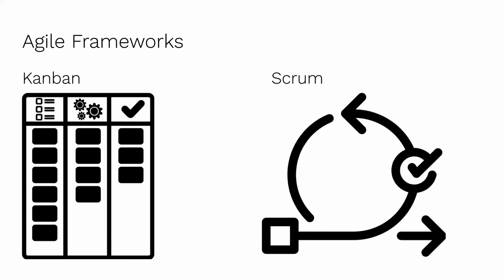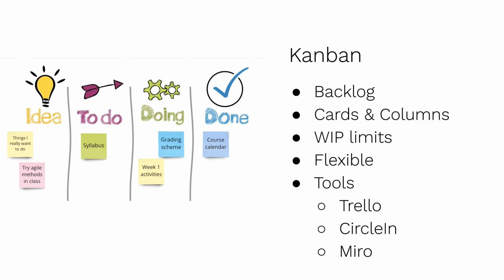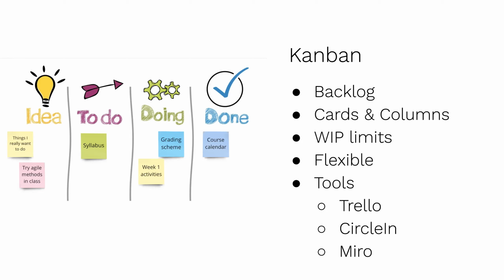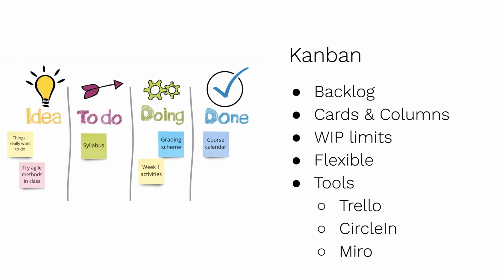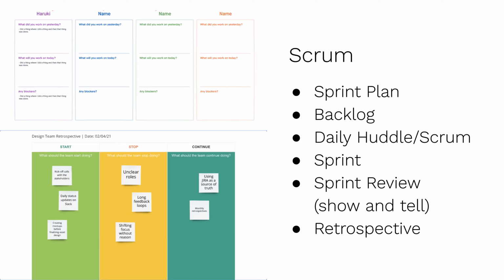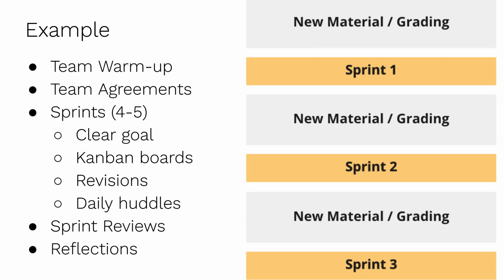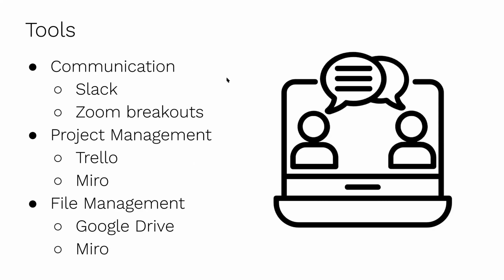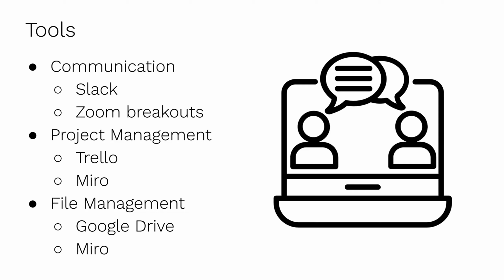49. Scaffolding and Scheduling Group Projects using an Agile Framework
In this session I will share how I have scheduled and scaffolded a semester-long group project for a synchronous online course. This session will cover some basics on agile project management, assigning roles to group members, breaking projects into smaller chunks and working out a schedule that builds in time for you to provide feedback.